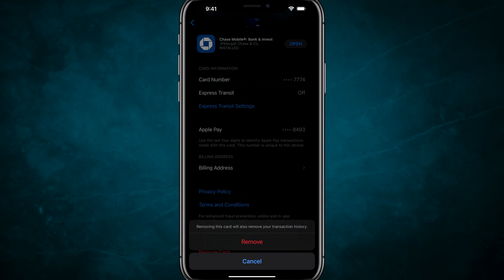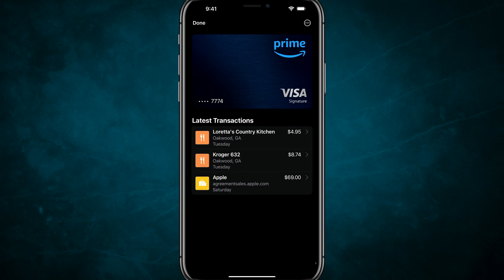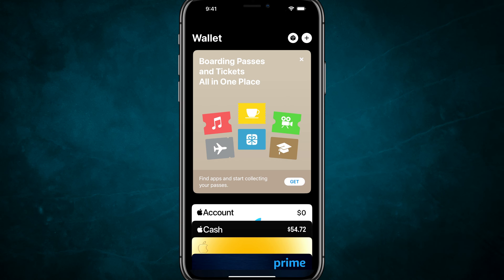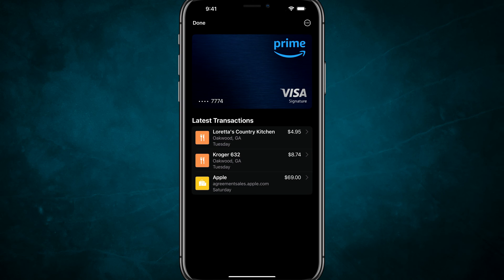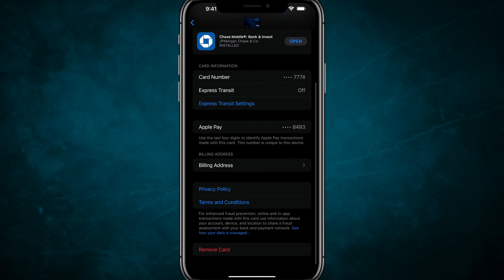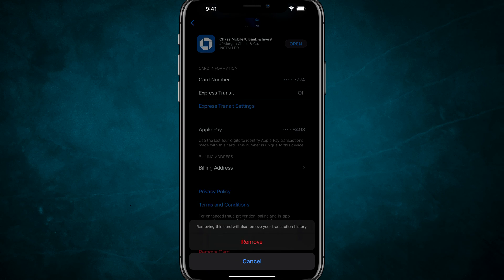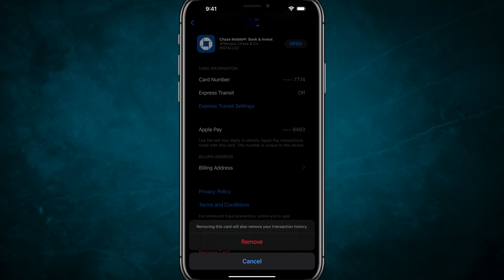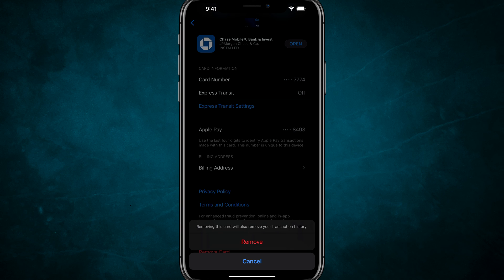How To Remove Card From Apple Pay - Full Guide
This video offers a simple, step-by-step guide on how to remove a credit or debit card from your Apple Pay wallet. Learn how to do it quickly and easily on your iPhone, iPad, or Apple Watch.

Video:  @YouTubeCreatorsHubPodcast